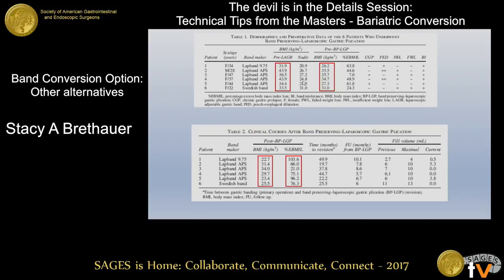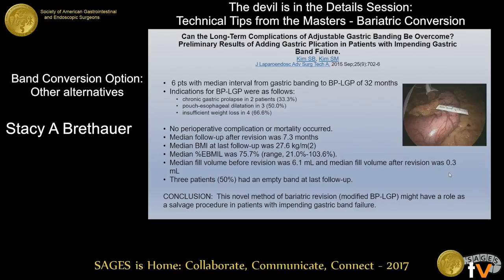Other salvage procedures after gastric banding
Presented by Stacy A Brethauer at the The Devil is in the Details Session: Technical Tips from the Masters - Bariatric Conversion held during the 2017 SAGES Annual Meeting in Houston, TX on Thursday, March 23, 2017